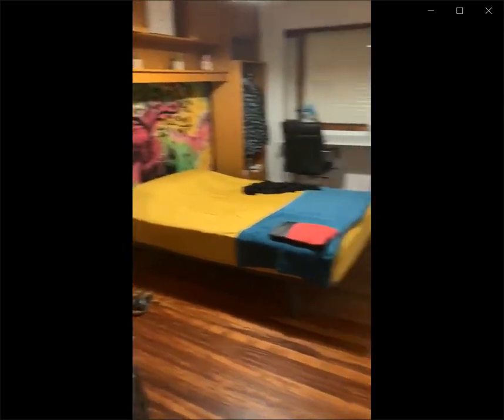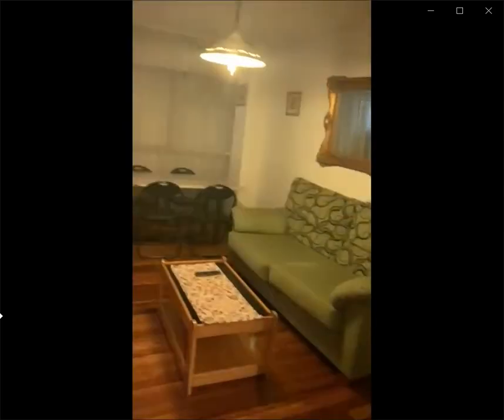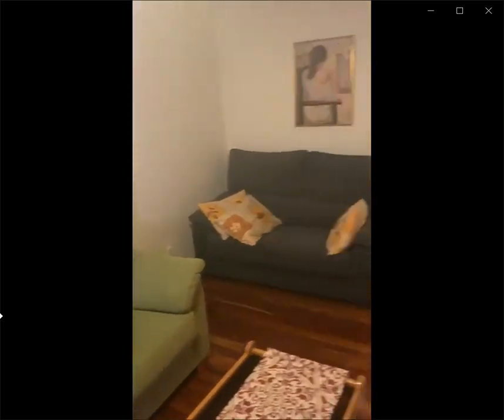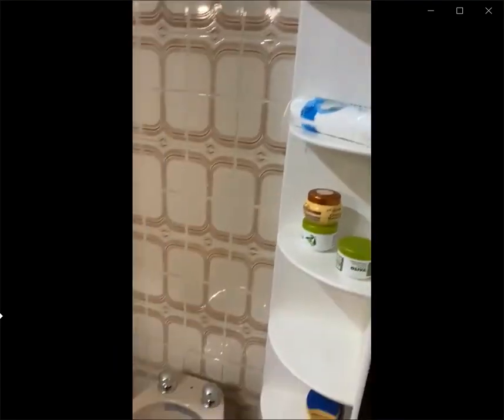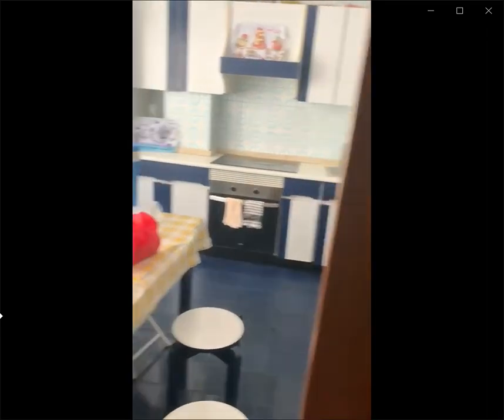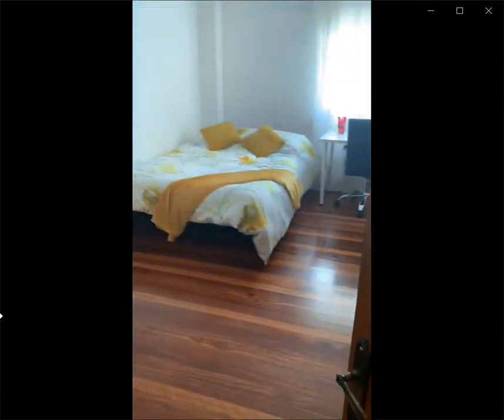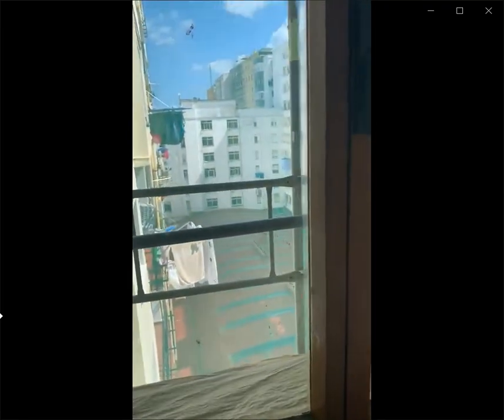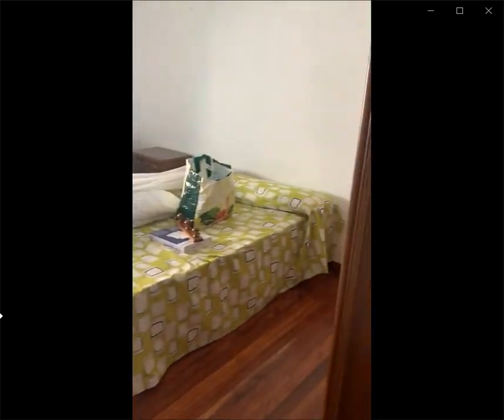Rooms for rent in 3-bedroom apartment in Santander - Spotahome (ref 1266982)